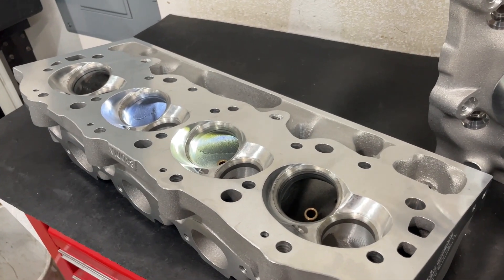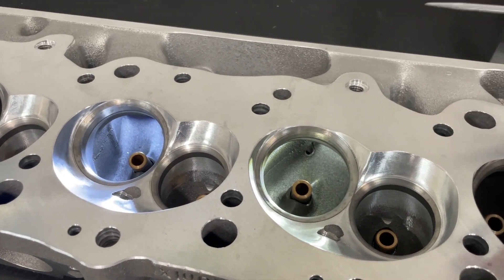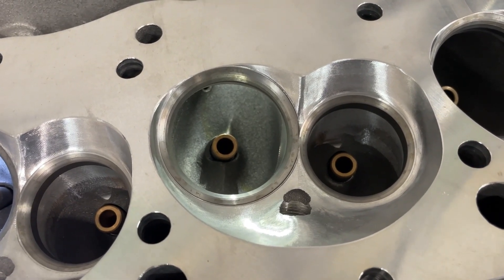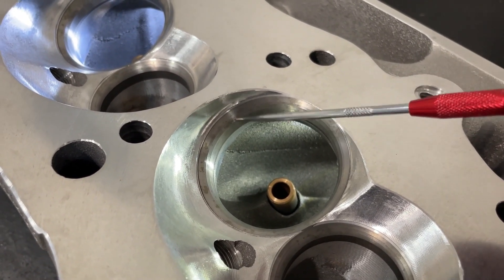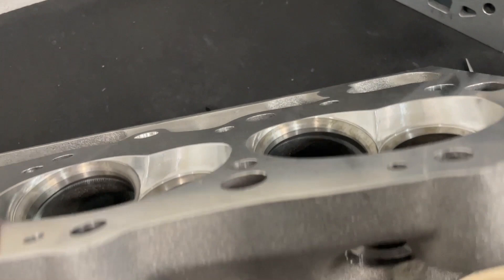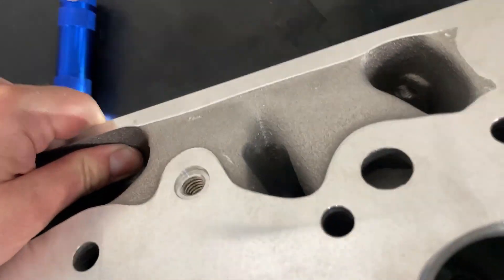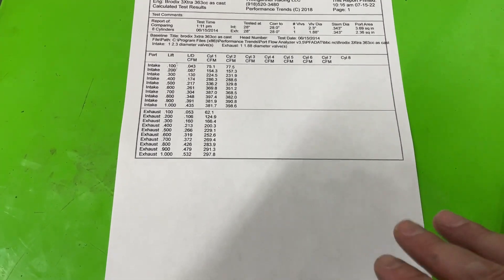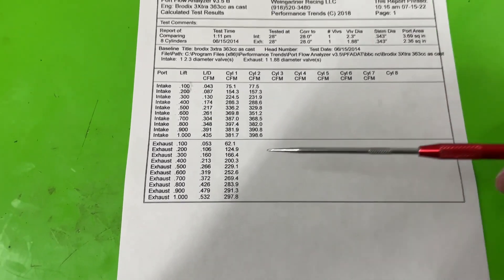Brodix BB 3xtra 363cc Head Review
I give information about the Brodix BBC 3xtra 363cc head with flow numbers from my bench.